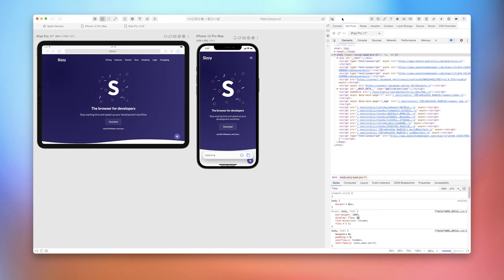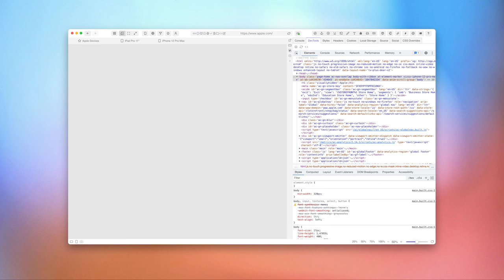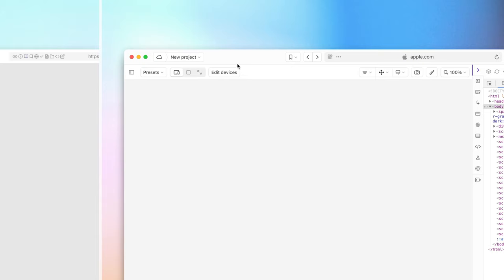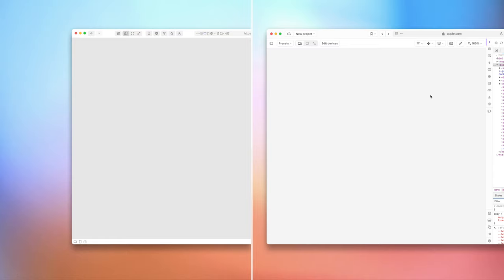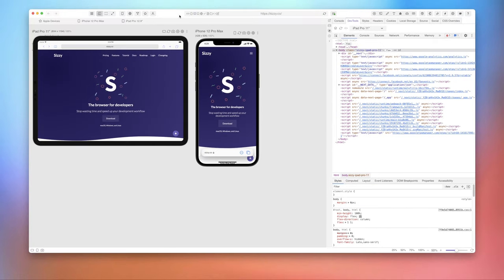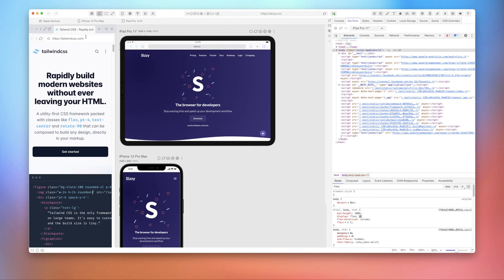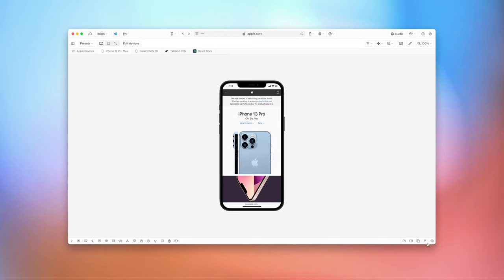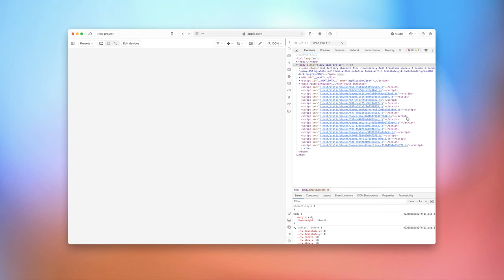Crit: Refactoring Sizzy's Toolbar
This week I worked on a design critique for Sizzy, a tool that makes it fast and easy for developers to build and test websites.